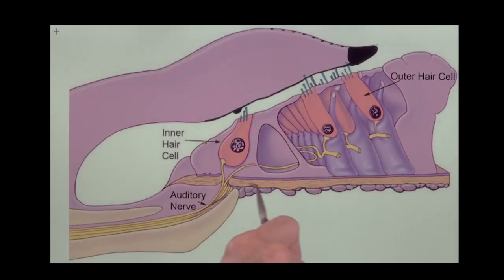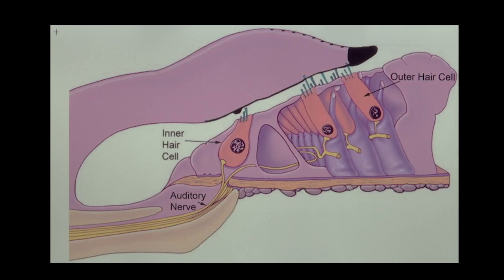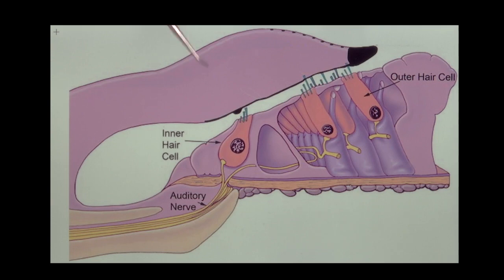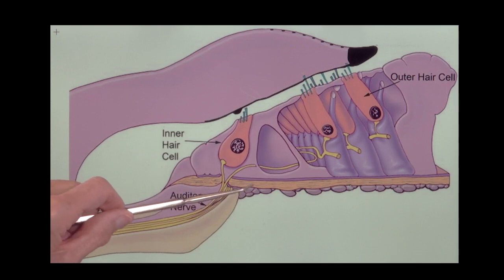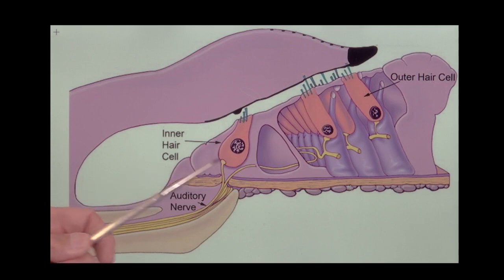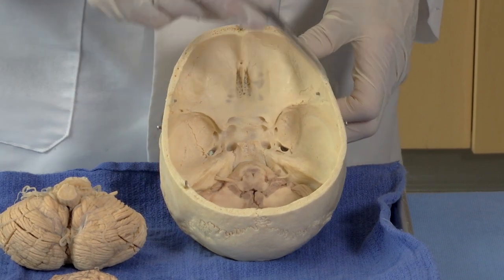Auditory System: Neuroanatomy Video Lab - Brain Dissections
The anatomy of the middle ear and cochlea are shown using models and diagrams explaining the process of air-fluid transmission and finally transduction by hair cells.  Gross specimens demonstrate the cochlear nerve and its brain stem relays and crossings all the way to auditory cortex. Wernicke’s area and language comprehension and lateralization are briefly discussed. The Weber and Rinne tests are demonstrated along with radiographs showing normal anatomy and a tumor in the cerebellopontine angle.

This is 20 of a series of 26 videos to be viewed in the suggested order or intermixed with other curricular materials.  The entire series can be accessed here: